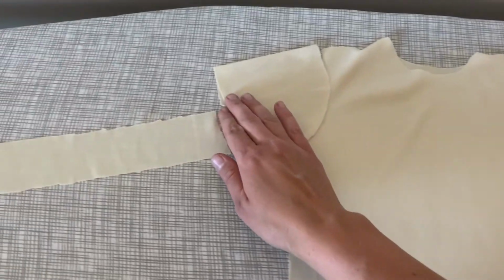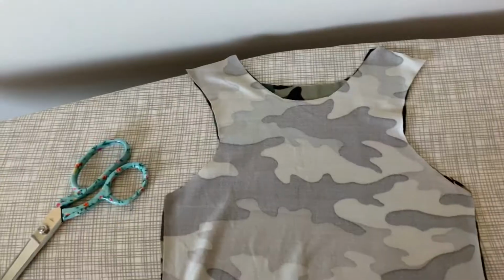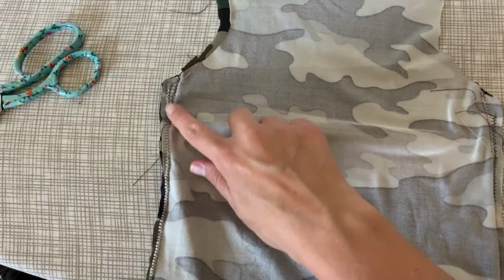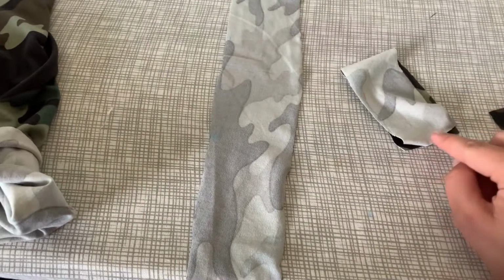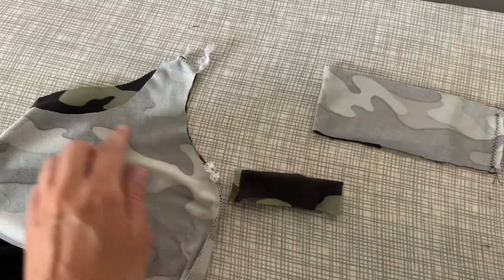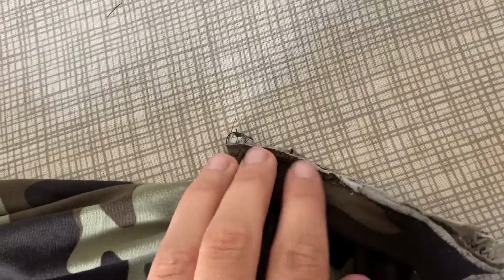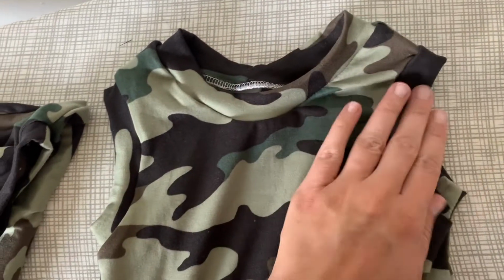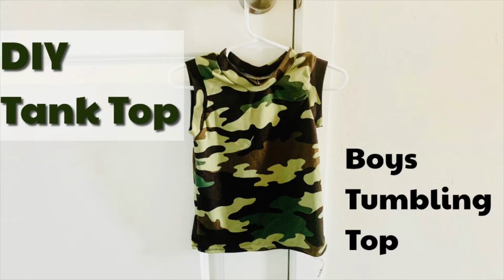DIY Tumbling Outfit: Boys Tank Top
I didn't want my boys in a leotard, but something that worked with their basic tumbling class and gave them movement. I decided on these soft knit tank tops. My boys loved having a matching uniform for class.